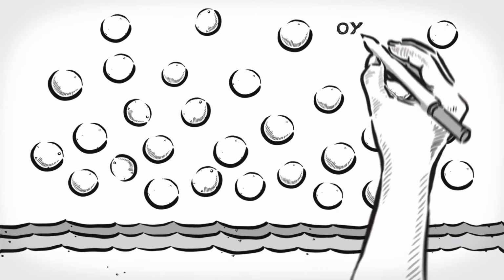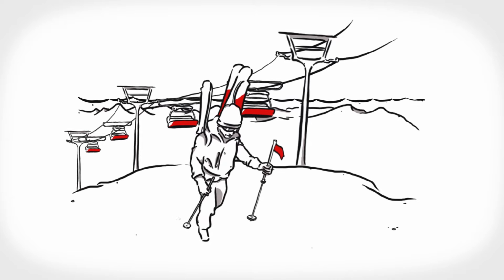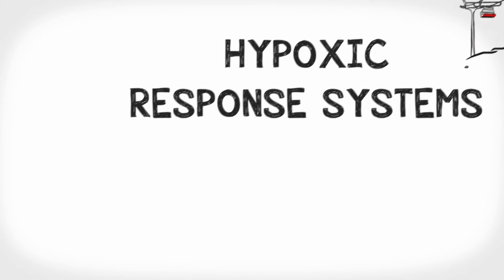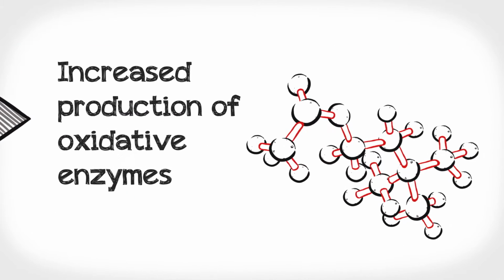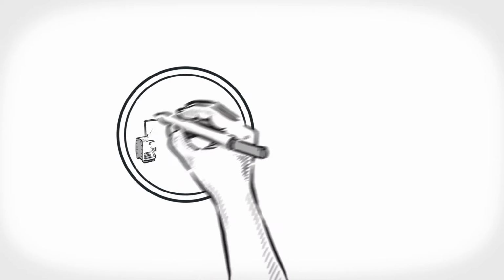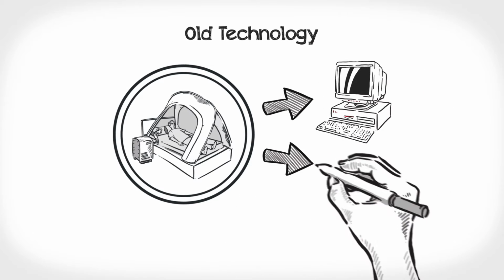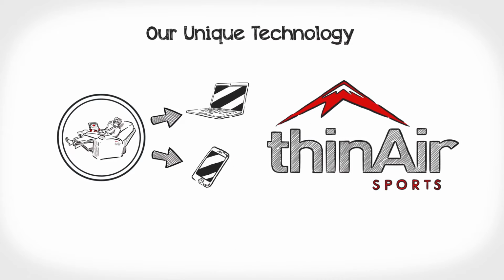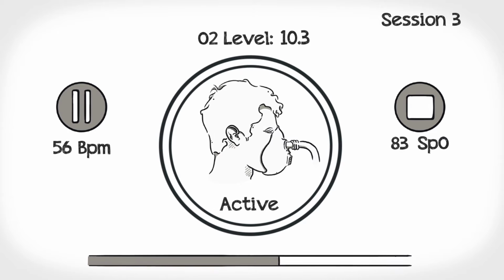How thinAir Sports works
How Adaptive Altitude training is different from basic altitude training.